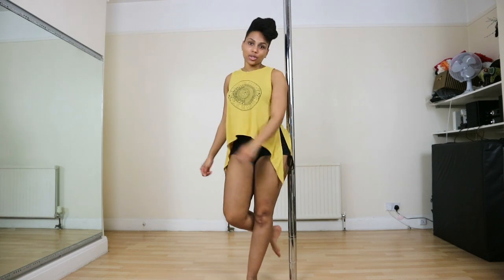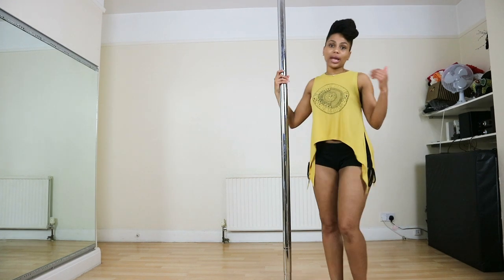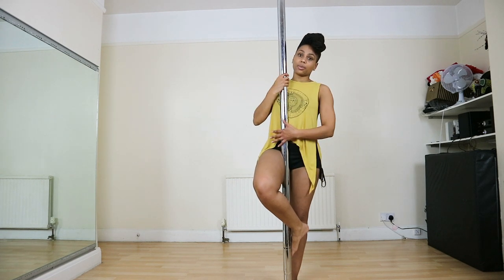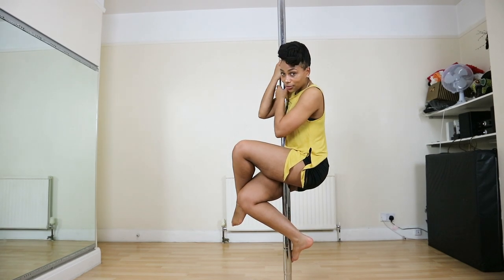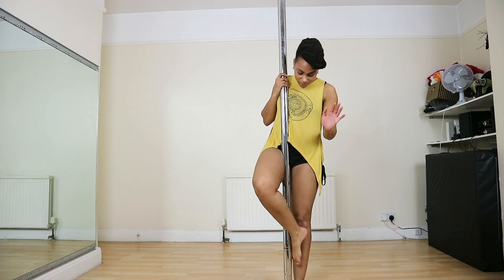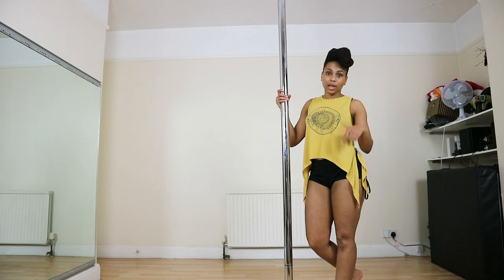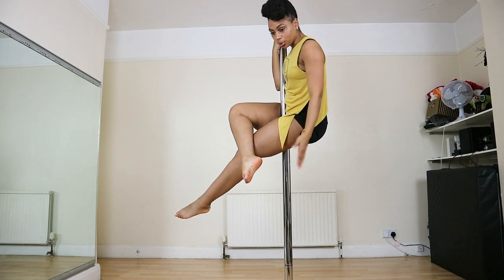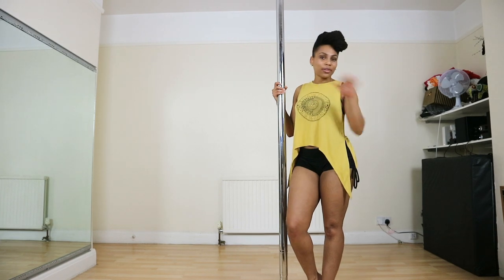HOW TO POLE SIT TUTORIAL (BEGINNERS) POLE DANCE BREAK DOWN | Lanaiya Lithe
How to Pole Sit Tutorial (Beginners) Break Down | Hello my lovelies! Learn how to sit on the pole with this structured break down. I’ve also listed the steps below. Enjoy ^_^

// PRODUCTS USED & SUGGESTED
Dry hands and Liquid chalk

// POLE SIT X6 STEPS
(These are just my own descriptive names for each step which I found helped me a lot)

Phase 1:
1. Ugly foot
2. No foot
3. No hands
Phase 2:
4. Ugly foot
5. Crab legs
6. Straight legs

Meaning as an Amazon Associate I earn a tiny bit of commission from anything purchased from my Amazon link (i.e. when you click on them and end up buying something I’ve listed). It does not change the price in any way or cost any more to the customer. I am not paid or asked to use these links. As always, my opinion is always my honest opinion. Thank you SO much if you do use my links!